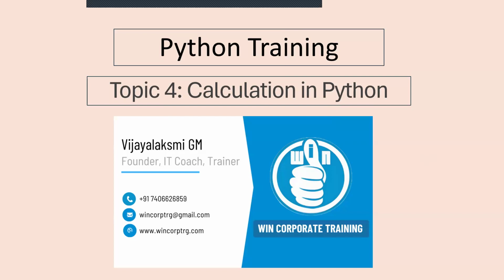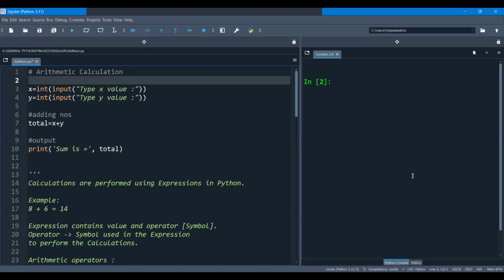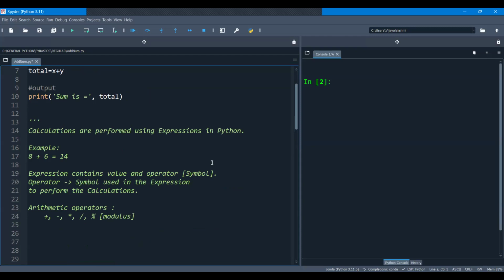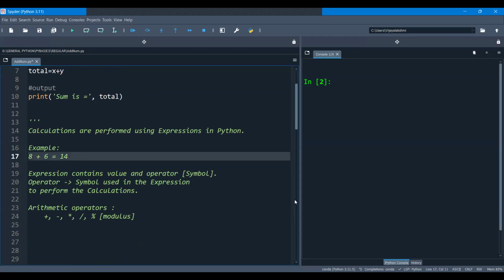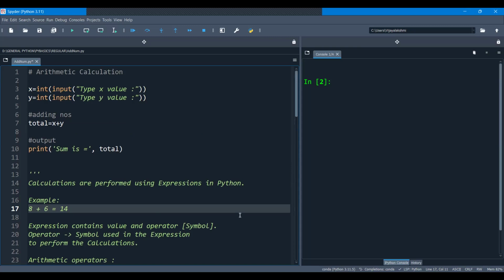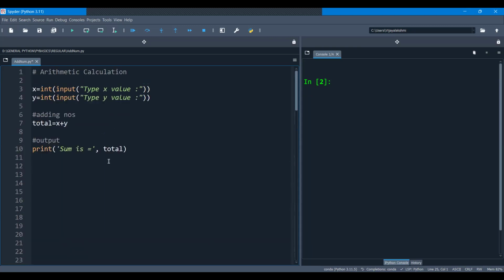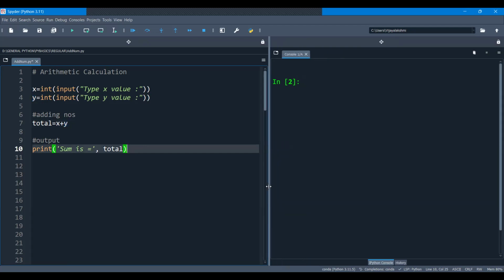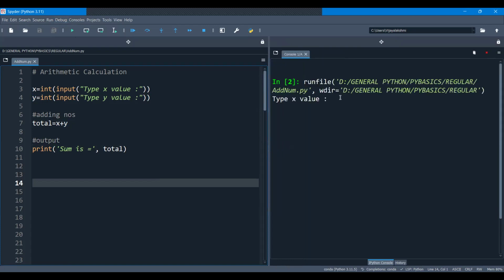Topic 4: Calculations in Python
1. How to Perform Calculations in Python.
2. Explanation about the Operators and Example for how to perform Arithmetic operation in Python